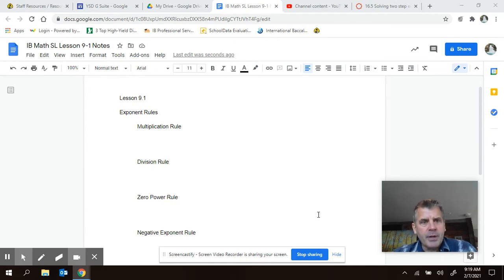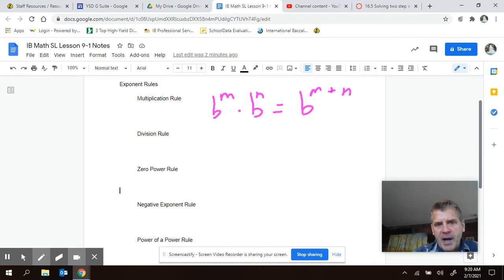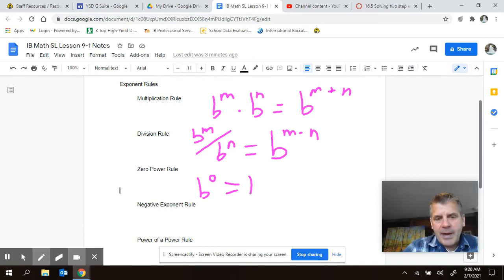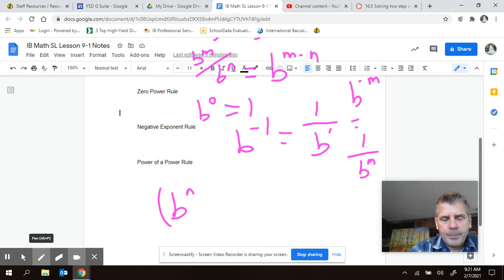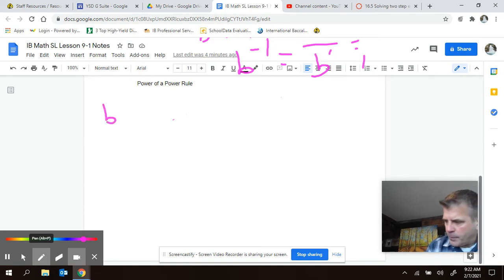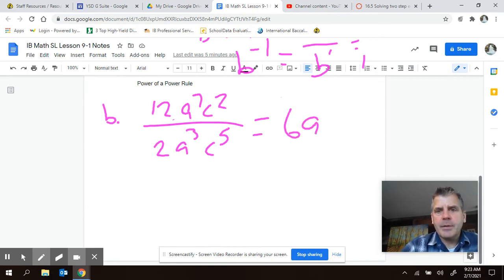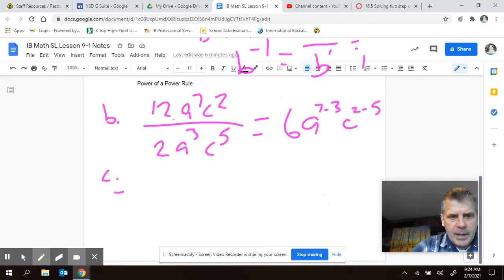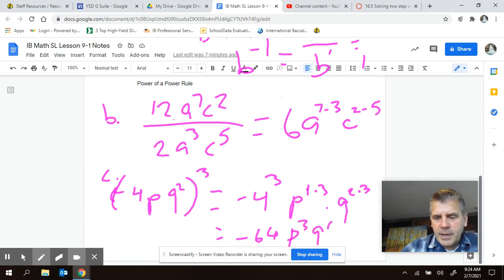IB Math SL Lesson 9-1 Power Rules